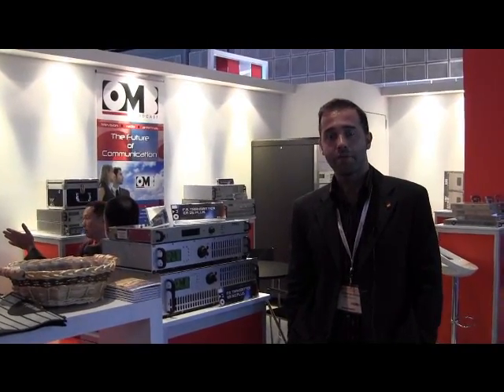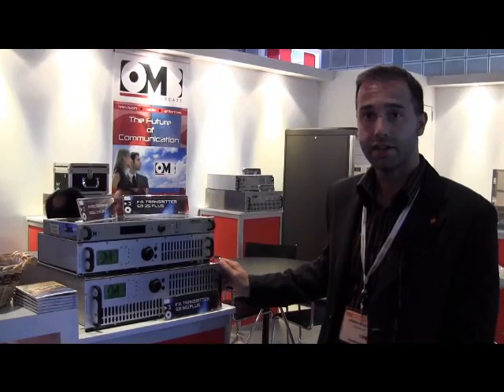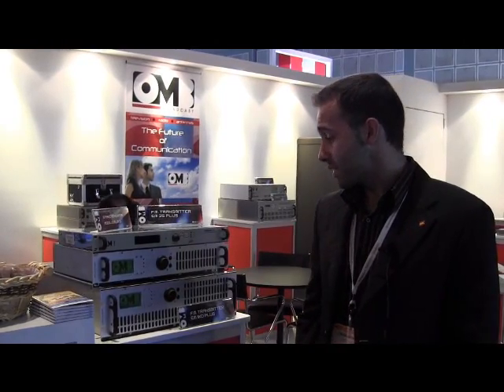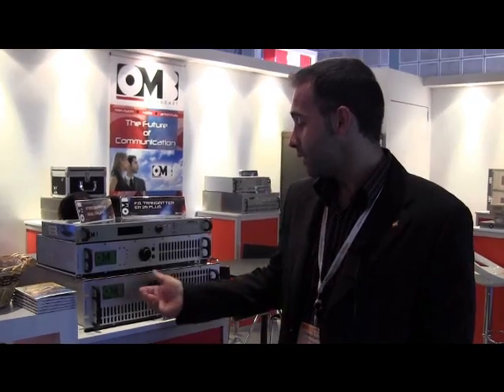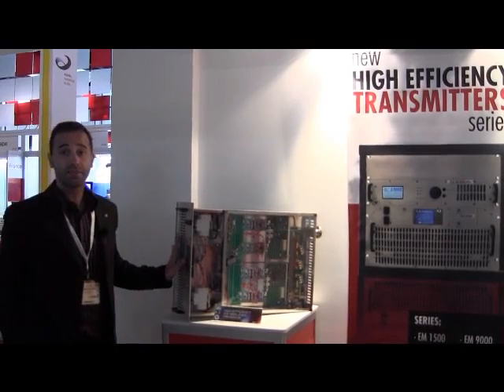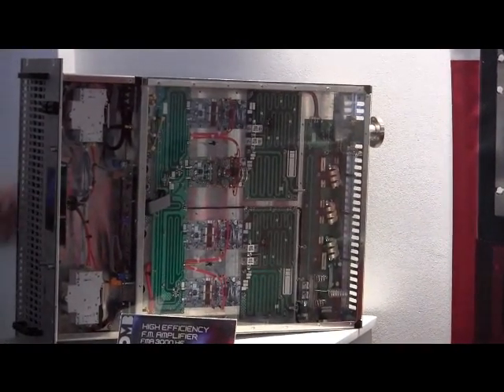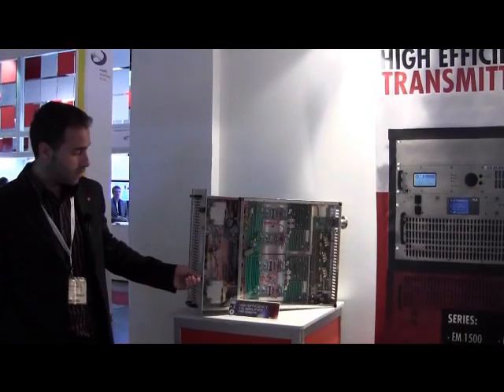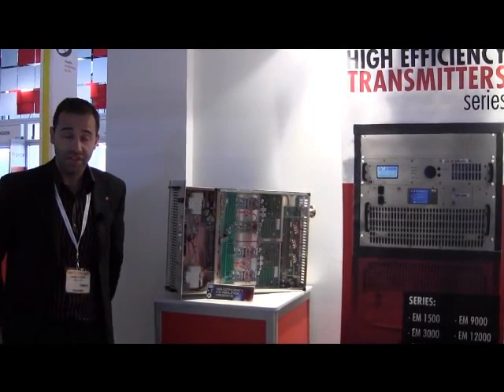OMB Broadcast 247Fairs.com Broadcast Asia Communication Singapore Suntec Sands Online Fairs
OMB Broadcast OMB Sistemas Electrónicos S.A. develops, manufactures and commercializes television and radio transmission systems. It was created in 1985 with the aim of satisfying the increasing demand on high quality broadcasting equipments, always with the implementation of the latest technologies.

Nowadays, OMB is composed by almost forty employees, all of them with high technical profiles and more than proved experience in the field of broadcasting. All this allows its equipments fulfilling the most challenging requirements of the market.

OMB exports the 80% of its production to more than 90 countries all over the world from its headquarters in Zaragoza (Spain).